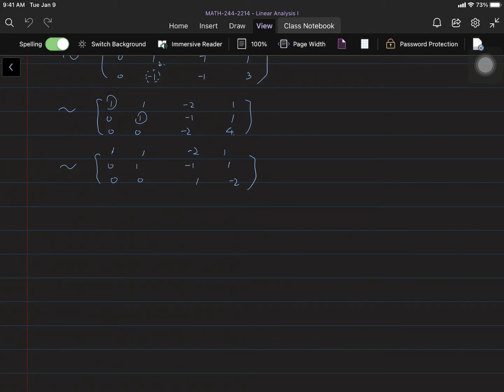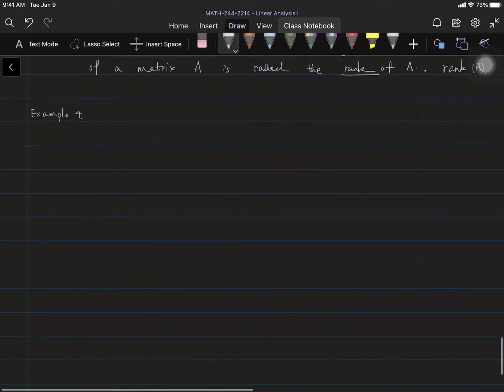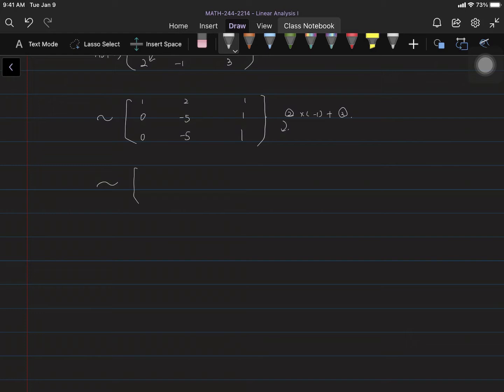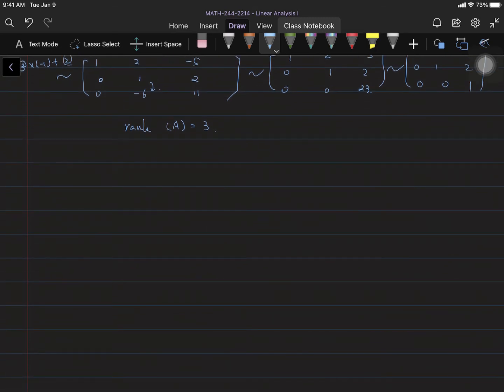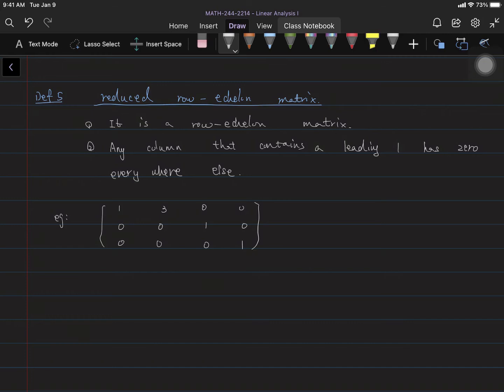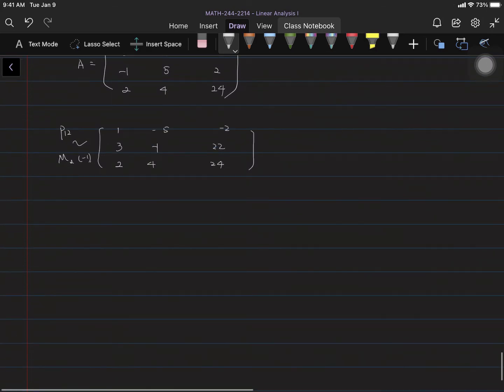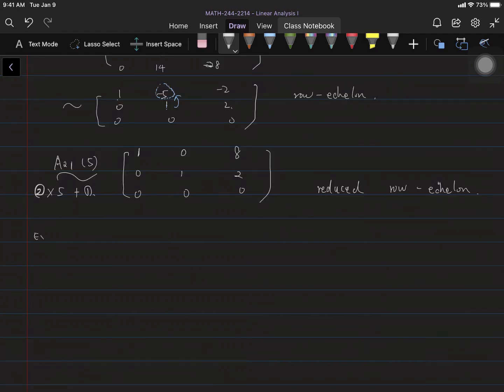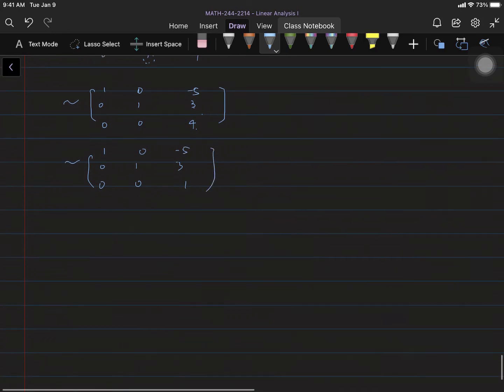2_4 row echelon matrix and row operations_2